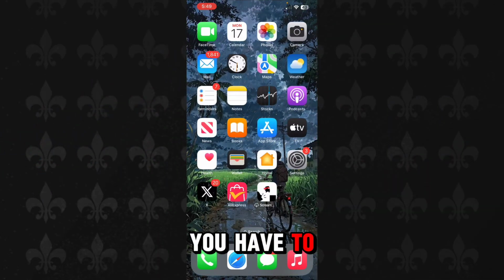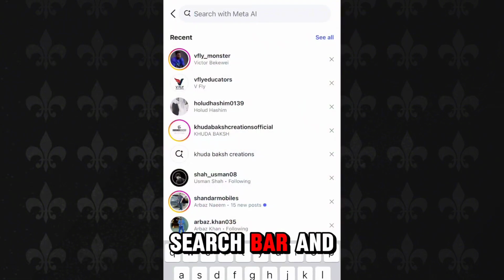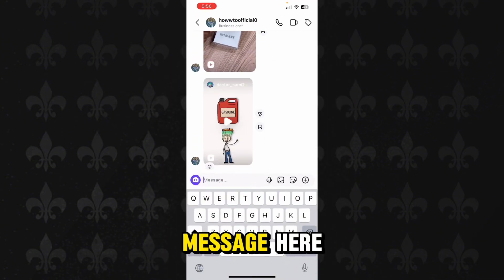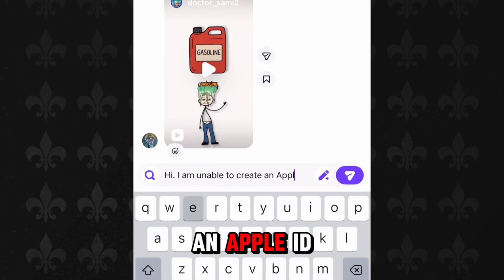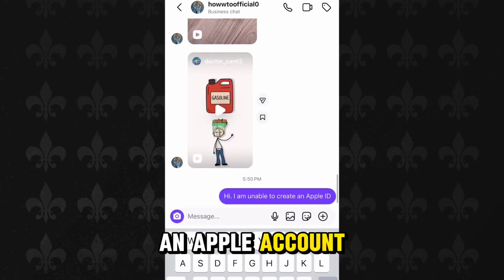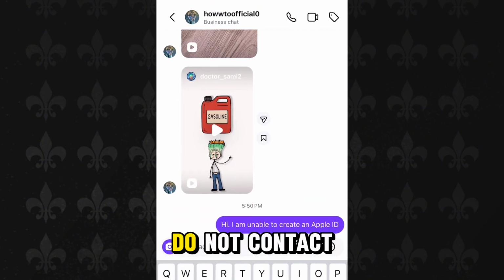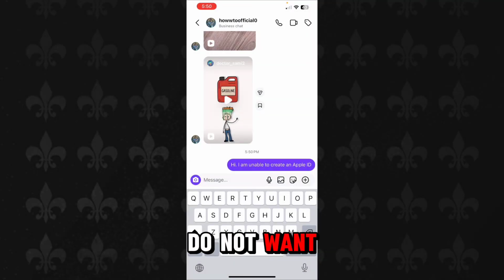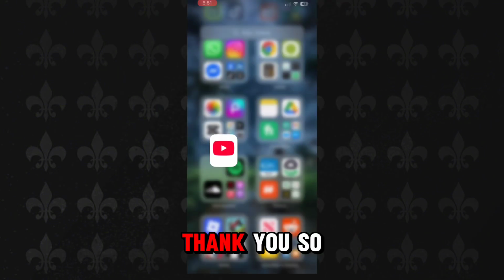Your account cannot be created at this time - Fix "Could not Create Account" Apple ID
In this step-by-step 2025 guide, I’ll show you how to fix the Apple ID ‘Could Not Create Account’ issue on iPhone, iPad, and even during new device setup. This solution works for all iOS versions, including the latest updates.

This error usually appears due to region issues, network restrictions, birthdate verification, device limits, or Apple server problems. In this video, you’ll learn exactly how to fix Apple ID: your account cannot be created at this time, how to retry the setup properly, and how to create a new Apple ID without errors.

📌 What You’ll Learn:

Your account cannot be created at this time Apple ID fix (2025)

How to fix Apple ID “Could Not Create Account at This Time”

Apple ID error while creating a new account

How to fix “Your account cannot be created at this time” on iPad / iPhone

Apple ID region, server, and network fixes

Tips to successfully create an Apple ID without errors

These methods are simple, safe, and 100% working for 2025 — no third-party tools needed.